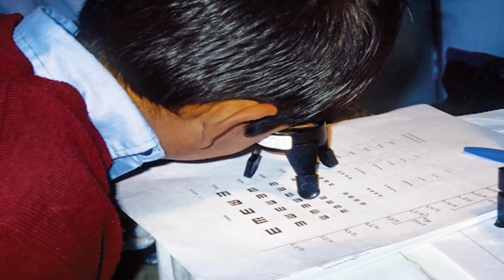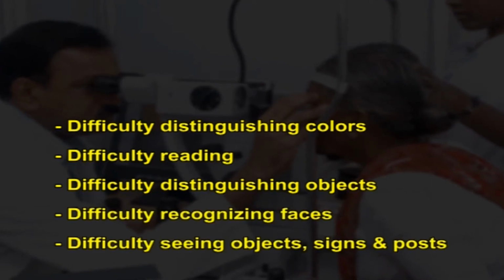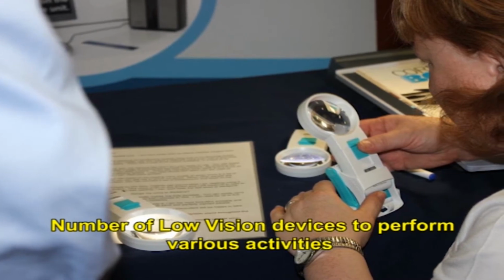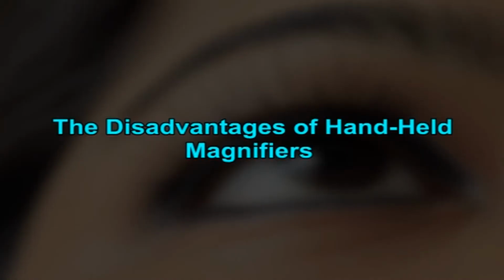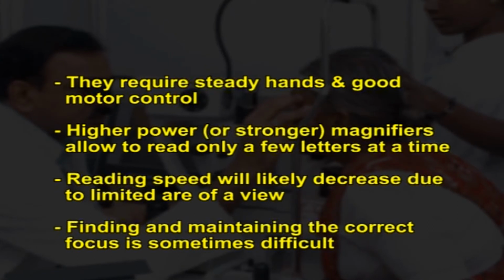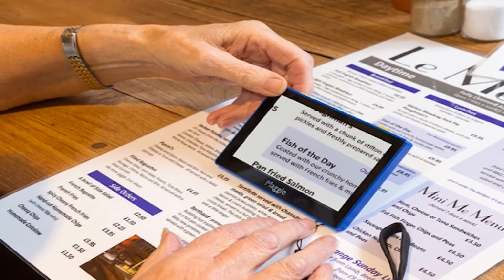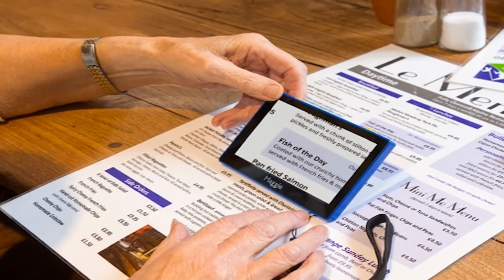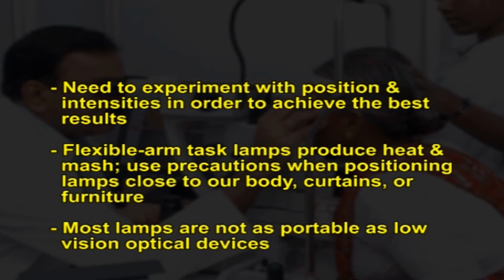19 Low Vision Aids-Optical, Non-Optical, Vision Training Material